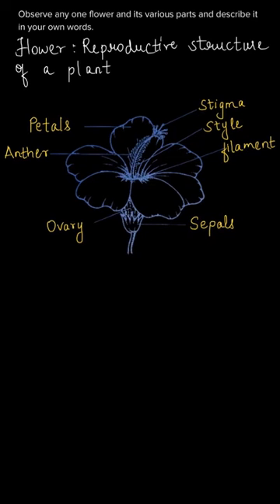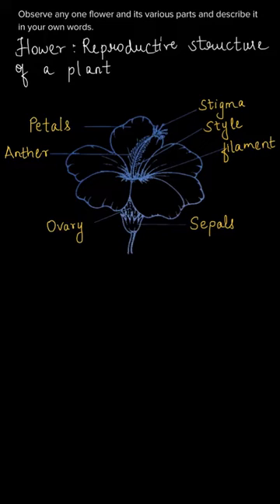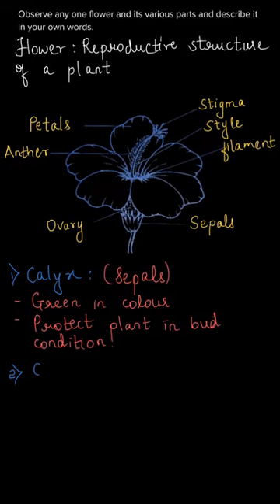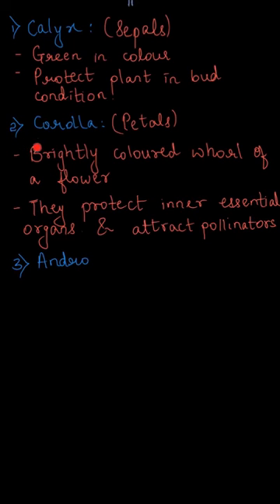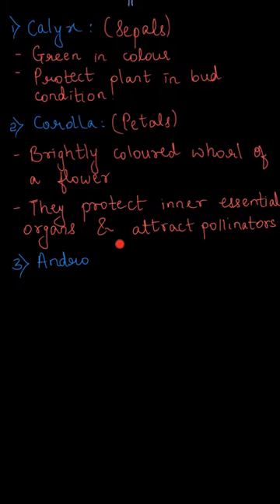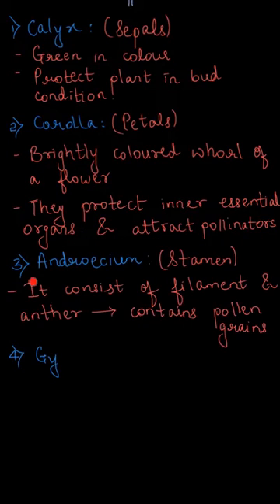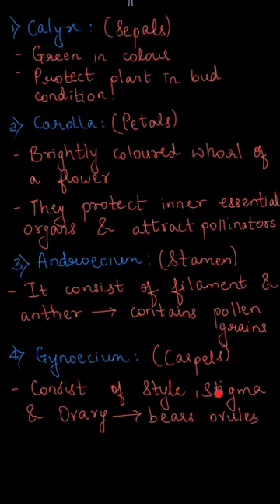Observe any one flower and its various parts and describe it in your Class 7 Science,Ch-2 Ex 2.1,Q-2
Observe any one flower and its various parts and describe it in your own words.
Structure and Function NCERT Science Class 7

Name the source from which litmus solution is obtained. What is the use of this solution?

👉 Brainly Textbook Solutions: Click below to find step-by-step solutions to the problems in your textbook, created by experts.

We hope this video answered all your questions and cleared all your doubts. To find more answers related to ""Class 7"" follow the playlist below: Link of playlist